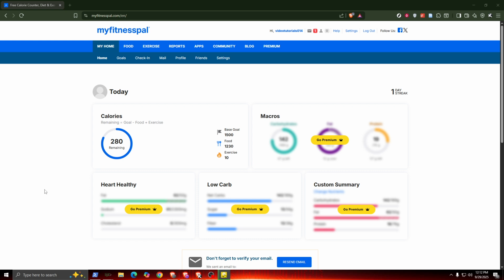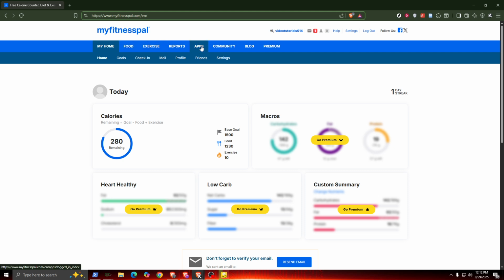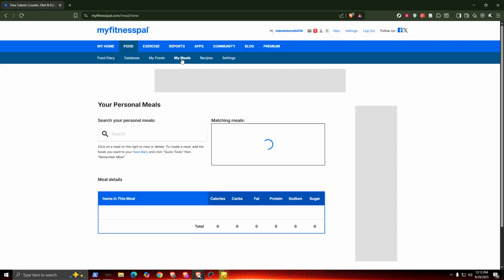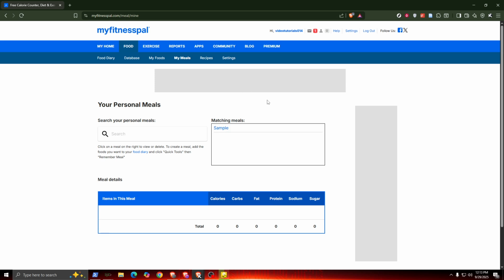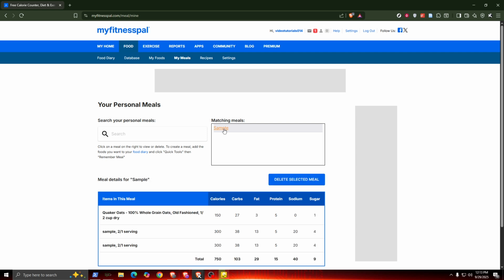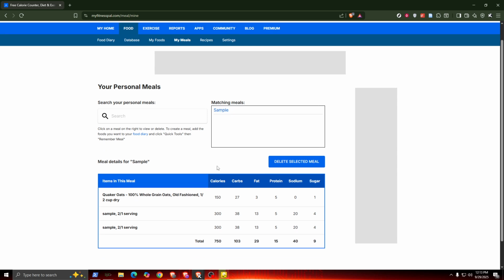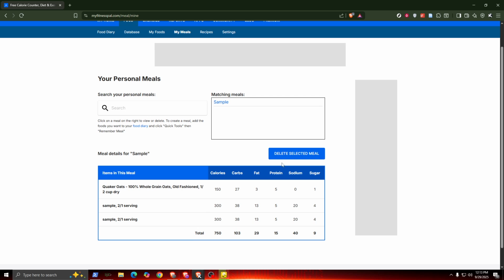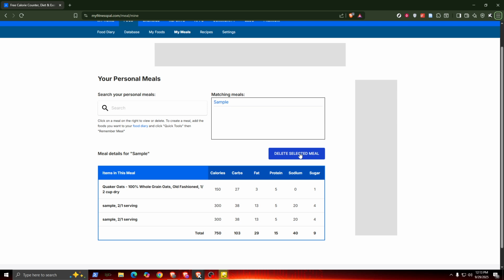How To Delete Meals On Myfitnesspal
How To Delete Meals On MyFitnessPal | Step-by-Step Tutorial (2025)

Accidentally added the wrong meal in MyFitnessPal? 🍽️ No worries! In this quick and easy tutorial, I’ll show you how to delete meals from your MyFitnessPal diary step by step. Whether it’s breakfast, lunch, dinner, or a snack, you can easily remove it and keep your food log accurate.

🔹 What you’ll learn in this video:

How to find meals in your diary

How to delete individual food items

How to remove an entire meal entry

Tips for editing and keeping your food log clean

⚡ Works on both iOS & Android in 2025!

👉 After this tutorial, you’ll be able to manage your food diary with ease and avoid mistakes in your daily nutrition tracking.